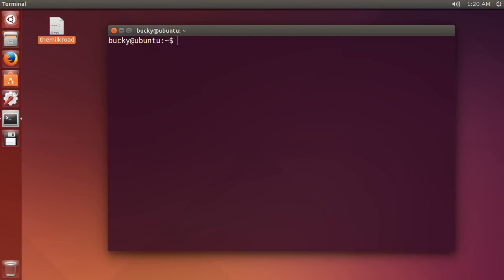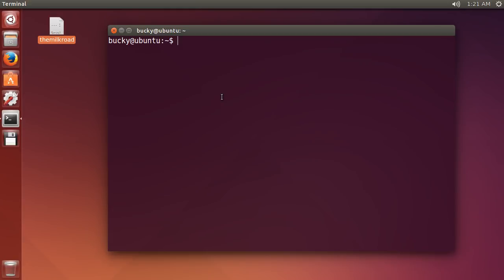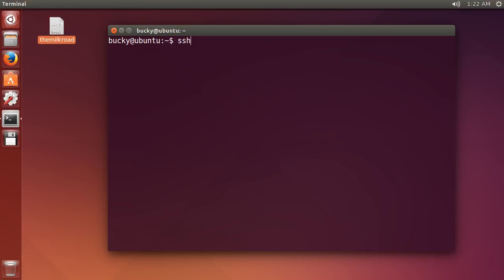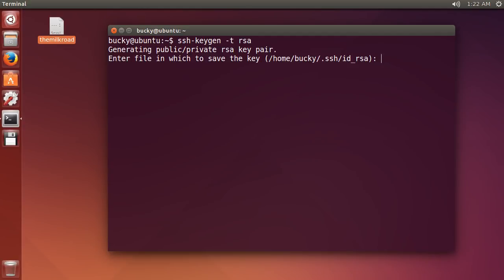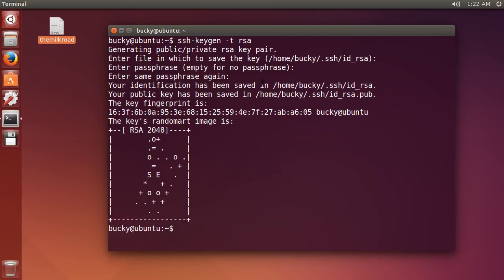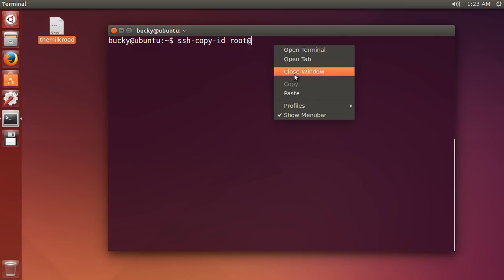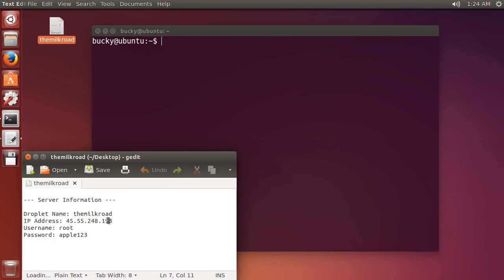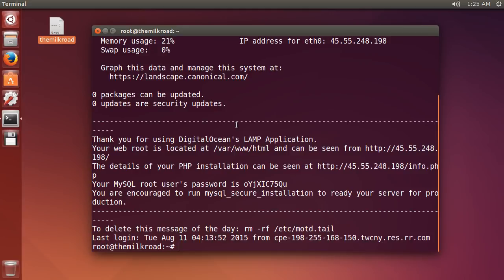Linux Tutorial for Beginners 15 SSH Key Authentication